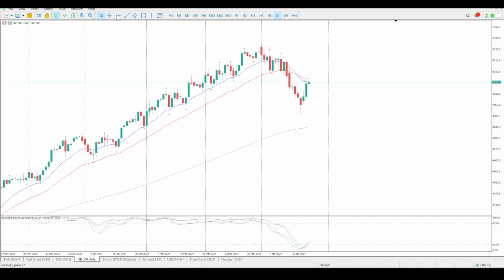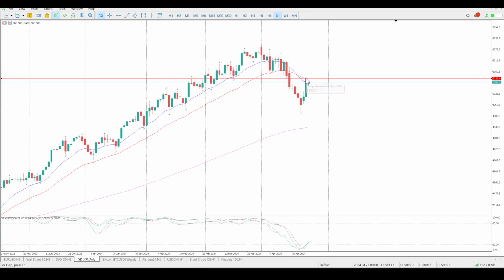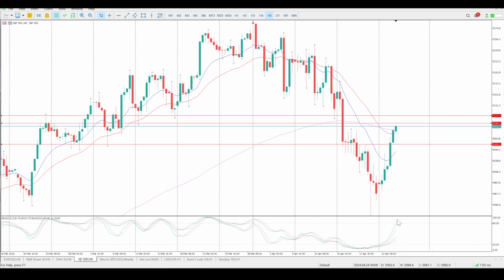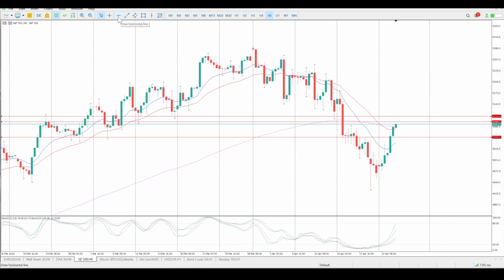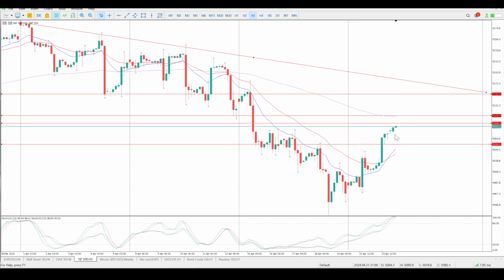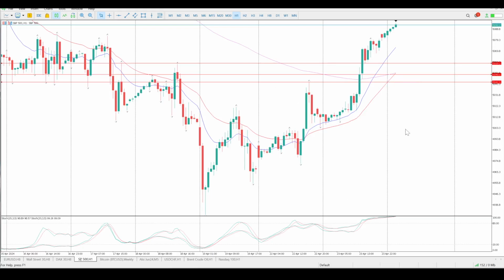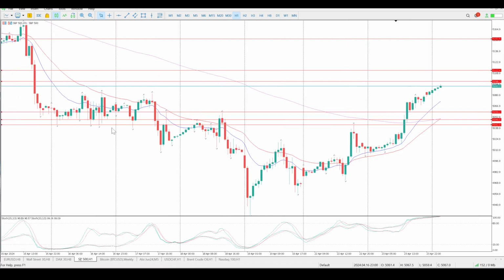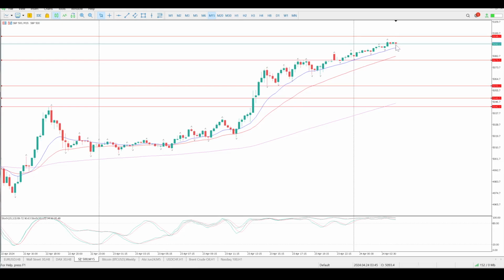Mastering the Market: Proven Day Trading Strategies for the S&P 500 - April 24, 2024